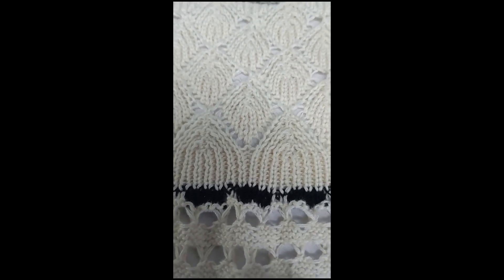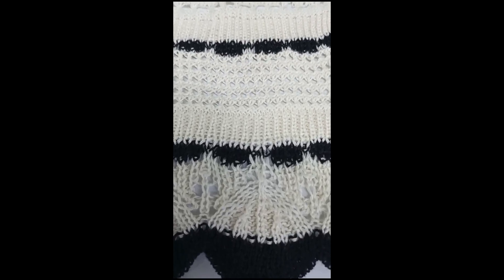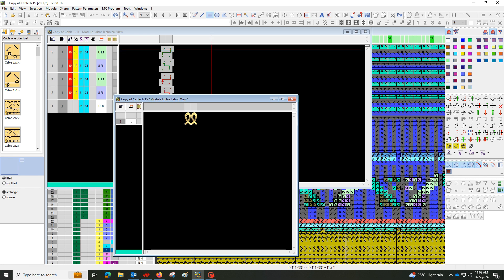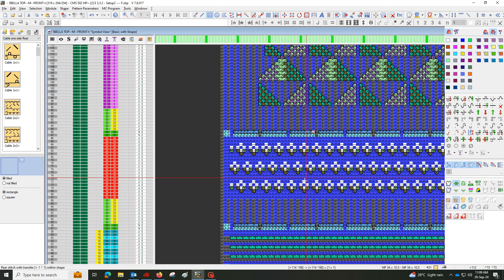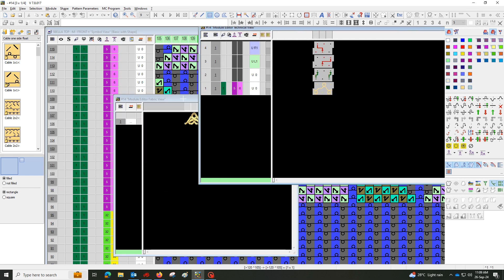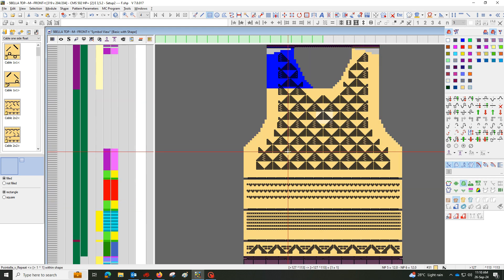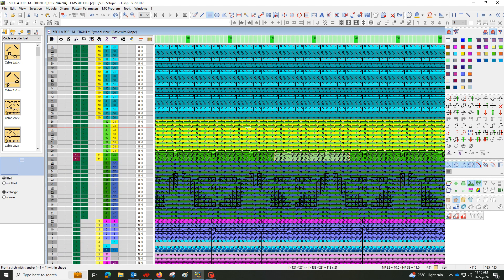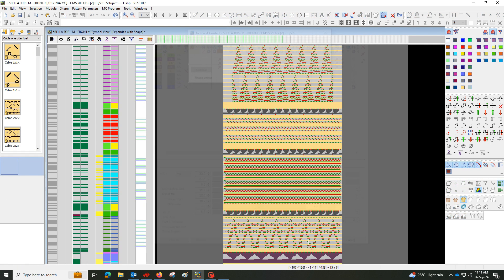HOW TO MAKE EXCLUSIVE POINTAL DESIGN PROGRAME IN STOLL M1 PLUS FOR BEGINNER (PART-81)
Welcome to our exclusive fashion knitting masterclass! Dive into the intricate world of knitting with our detailed tutorial, where we'll walk you through the creation of a chic fashion design using the Stoll M1 plus software. Whether you're an experienced knitter or a dedicated fashion enthusiast, this step-by-step guide is tailored to spark inspiration and elevate your knitting projects.

👗 Elevate your wardrobe with the timeless charm of front knit and back knit stitches, known for their rich, intricate designs. Watch as we bring these classic patterns to life on the Stoll machine, transforming yarn into luxurious, fashion-forward pieces that are sure to turn heads.

🎥 Immerse yourself in the world of textile artistry, where innovation meets tradition, and every stitch tells a story. Join us on this knitting adventure, and discover how front knit and back knit patterns can be your go-to choice for creating stunning, runway-worthy fashion pieces.

🧵 Ready to make a fashion statement? Click play and let the stitches begin ✂️👚

jacquard program,
 's jacquard programming
,jacquard programme,
jacquard design tutorial,
automatic jacquard programming,
Aran Knitting,aran knitting pattern meaning,
aran knitting history,
DIYKnitFashion,
Aran And Cable
Creating Fashion with Aran
Fashion with Aran,